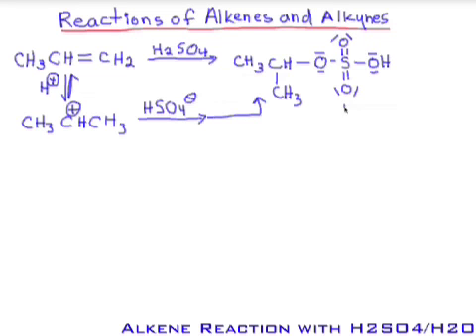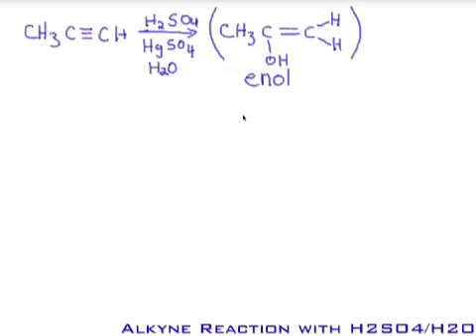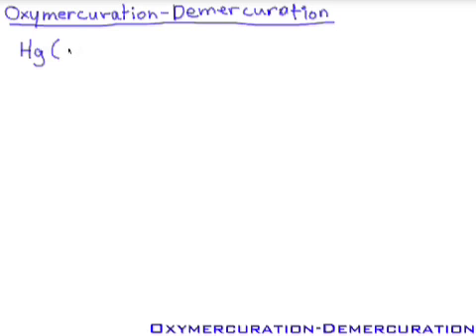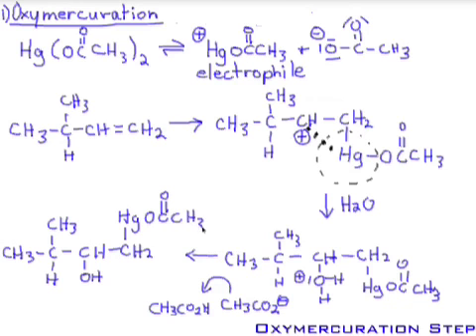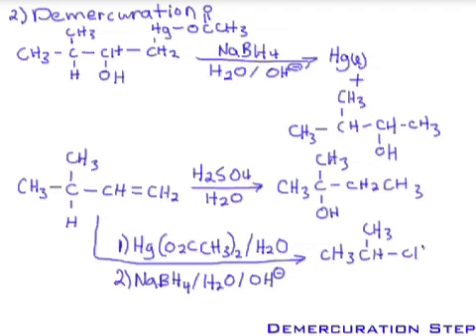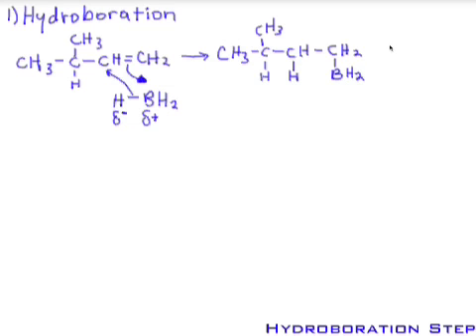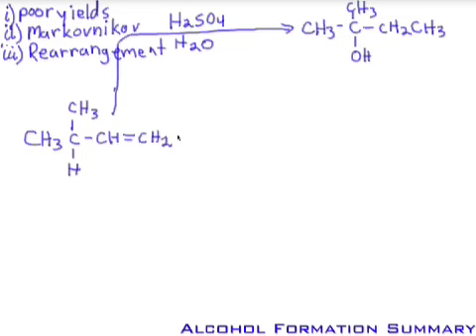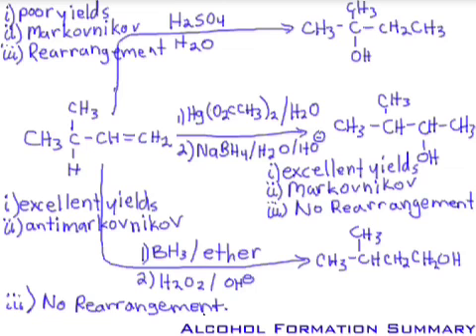40. Alkenes Reactions: Alcohols - H2SO4, Oxymercuration-Demercuration and Hydroboration-Oxidation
The reaction alkene to produce alcohol is examined. Three reactions:
1)  H2SO4 and H2O
2)  Oxymercuration-Demercuration
3)  Hydroboration-Oxidation

are used to show the production of every possible alcohol, 1) rearranged with Markovnikov addition, 2) no rearrangement with Markovnikov addition and 3) no rearrangement with antimarkovnikov addition.  The reaction of H2SO4 with alkyne is examined and the tautomerization of the enol form to the keto form is introduced.

Try  Homework Assignment #26 - Alcohols from Alkenes in Organic Chemistry Problems/Solutions 1st Semester playlist when finished this scribblecast.

00:00 Alkene, Alkyne Reactions
00:46 Alkene Reaction with H2SO4/H2O
05:13 Alkene Reaction with H2SO4/CH3CH2OH
08:21 Alkyne Reaction with H2SO4/H2O
16:18 Oxymercuration-Demercuration
19:16 Oxymercuration Step
25:08 Demercuration Step
31:24 Hydroboration-Oxidation
35:40 Hydroboration Step
39:24 Oxidation Step
44:06 Alcohol Formation Summary